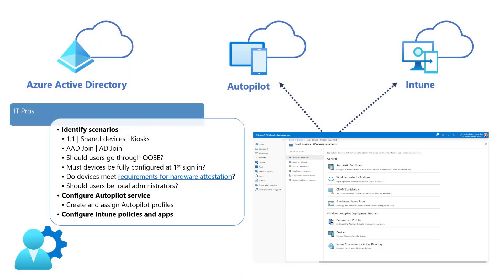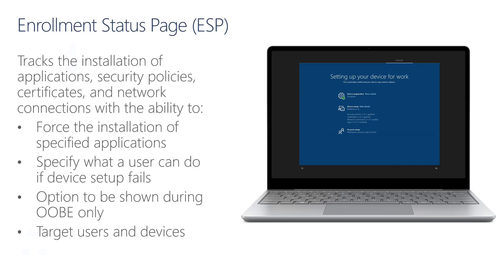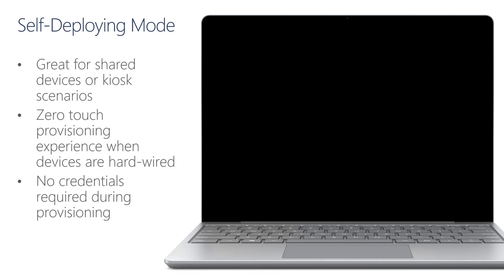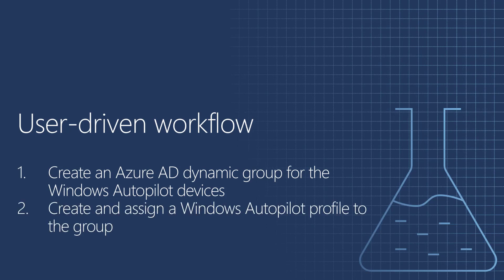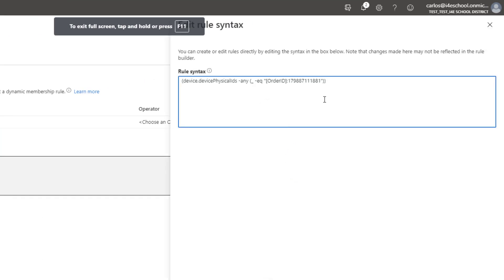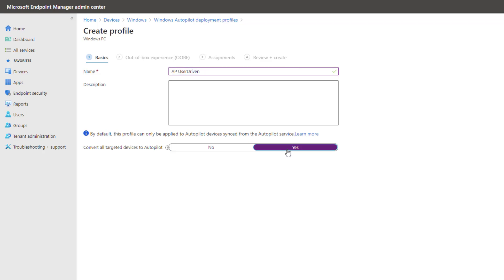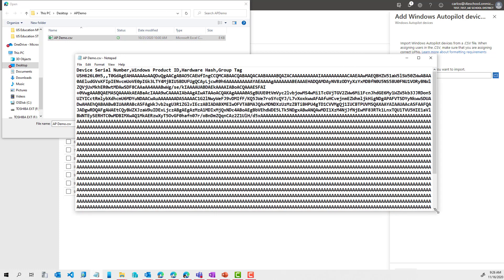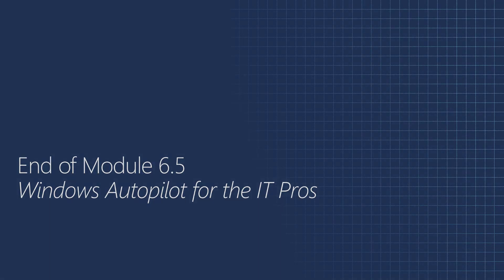Module 6.5 - Windows Autopilot for the IT Pros in Intune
Windows Autopilot from an IT Professional perspective: setting the service up and configuring devices for Self-Deploying mode, creating a Zero-Touch deployment experience

🕘 Timestamps
0:00 Introduction
2:00 Enrollment Status Page
4:12 Demo: Autopilot Self-Deploying Mode
6:00 Demo: Autopilot User-driven
14:38 Outro

Additional Information
Admin Centers